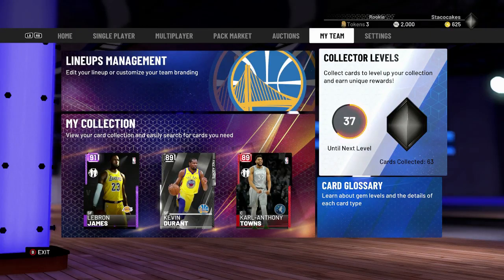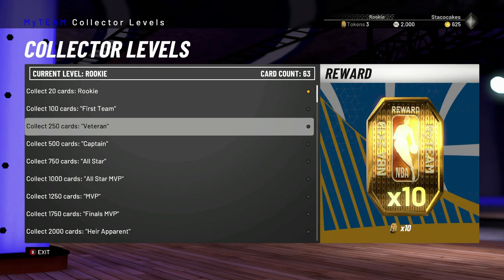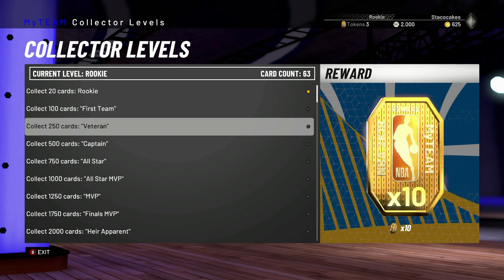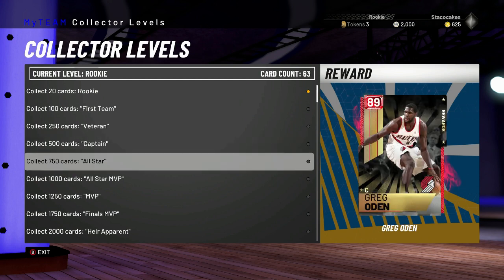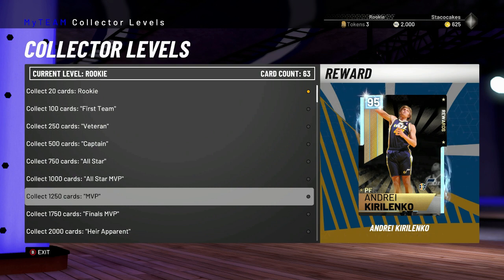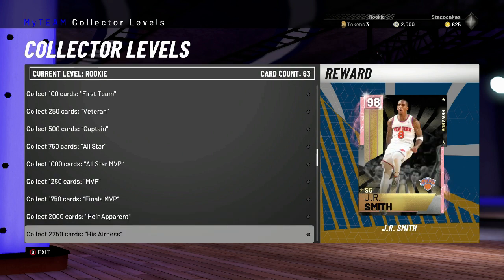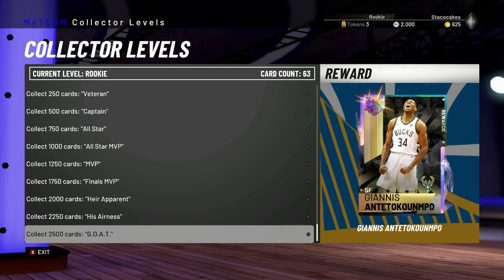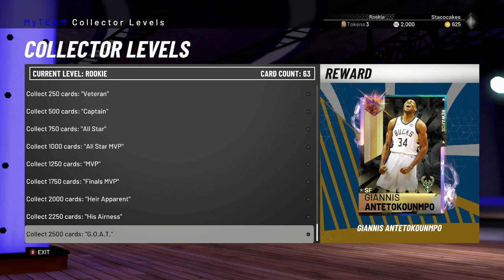NBA 2K19 MyTeam Collector Levels Information And Rewards - Giannis Antetokounmpo Is The Goat Reward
Here's a video showing you the NBA 2k19 MyTeam Collector Level Information and Rewards.